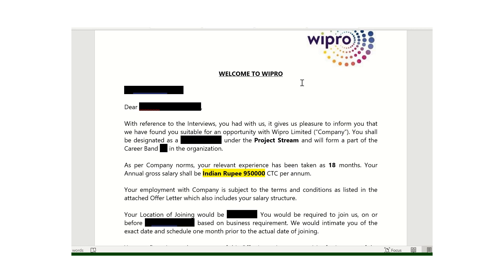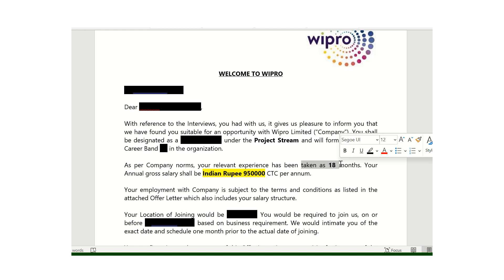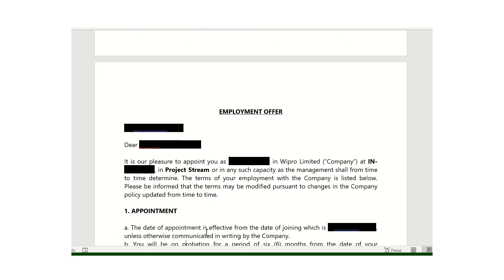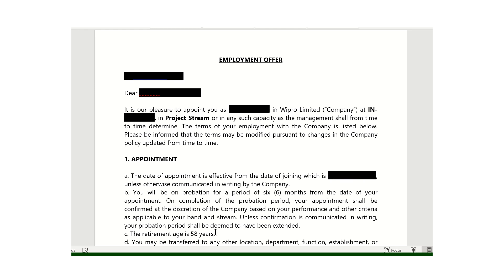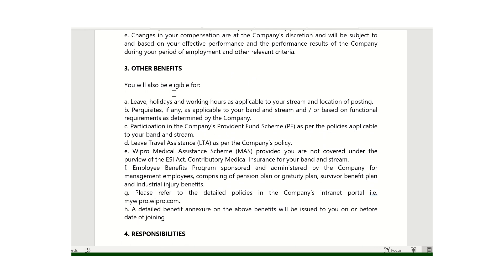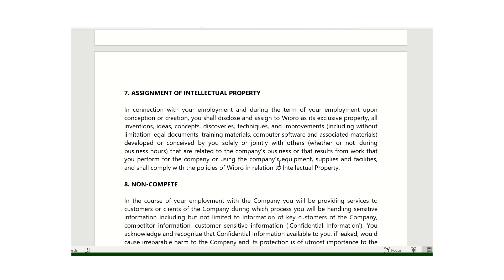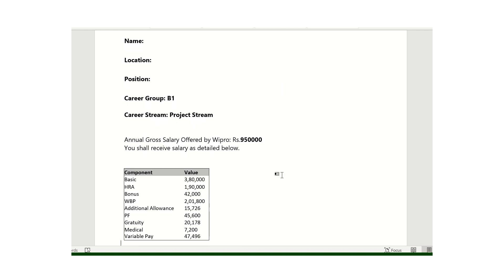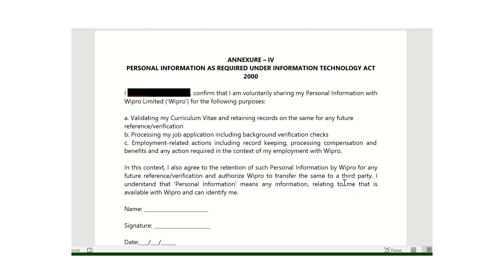Wipro Salary Slip structure | Variable pay | 9.5 Lakhs CTC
In this video will cover the overview of Wipro Salary slip and others part as well as -
Compensation breakup
CTC